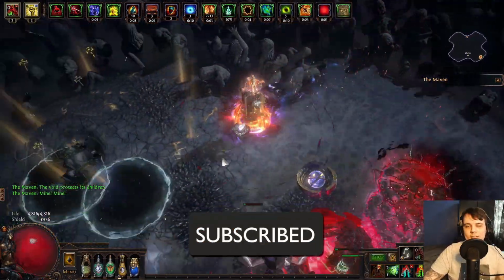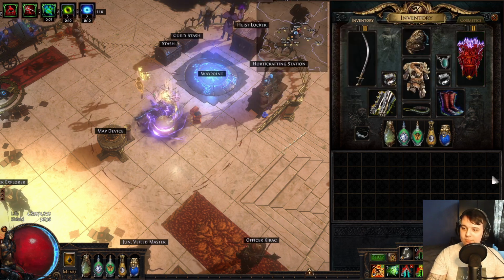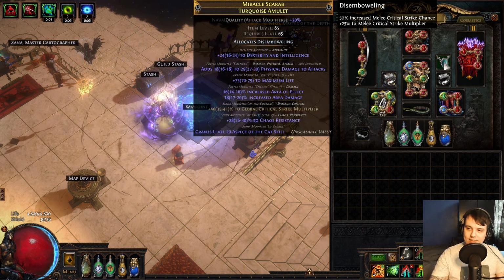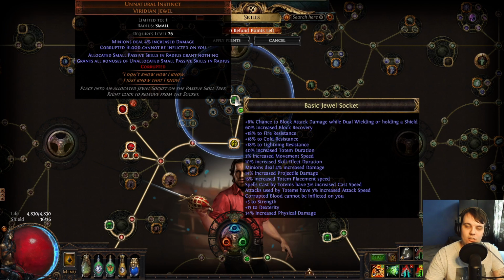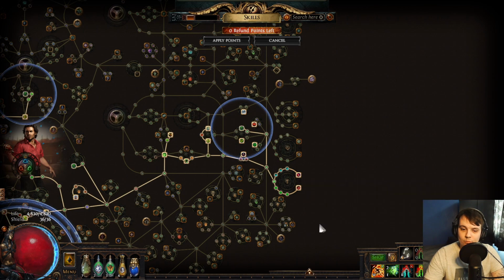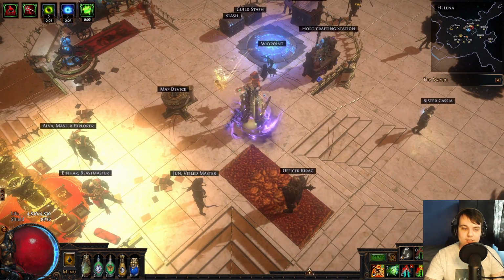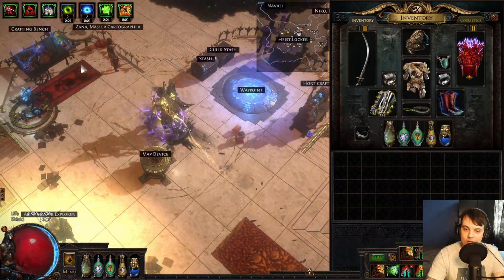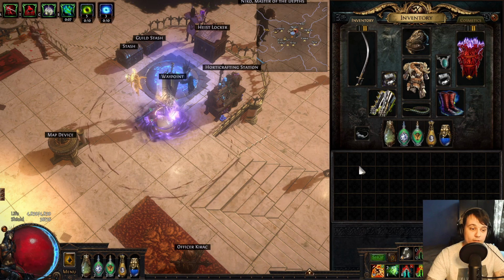[POE 3.14 BUILD](WEP VERSION) MAX BLOCK GLAD CYCLONE 22M DPS + 79% BLOCK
Some of you requested a weapon version to my facebreaker build, this is it. Sub for more xoxox PoB

00:00 Introduction/Showcase
00:58 Gear
07:30 Skill Tree/Gear Cost
13:57 Gems/ Jewel&Gem Cost
18:42 bandits/pantheon